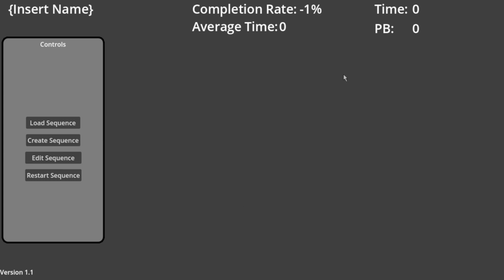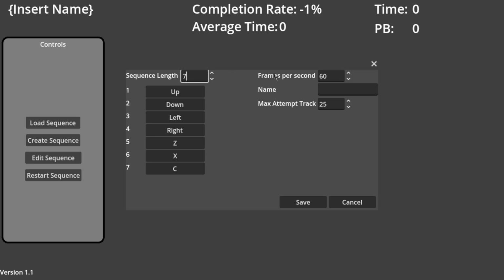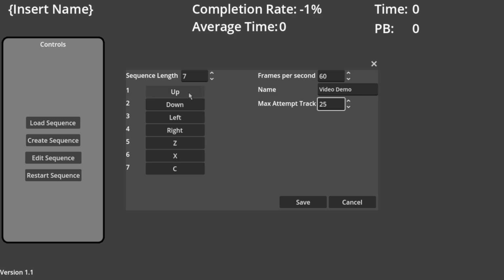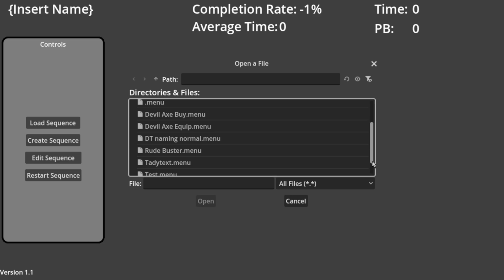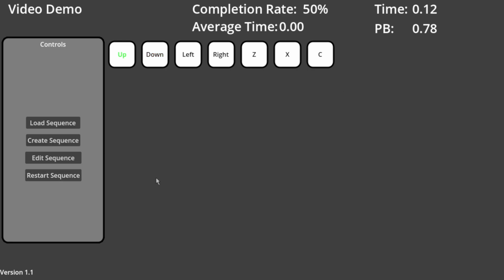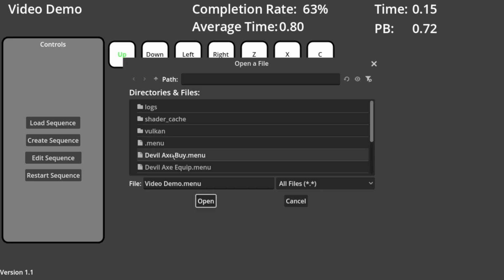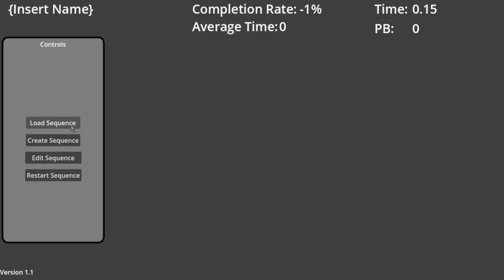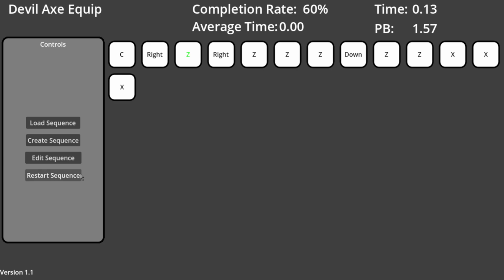Menuing Practice Tool Showcase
This is a showcase of a tool I have made to practice menuing for speedruns.